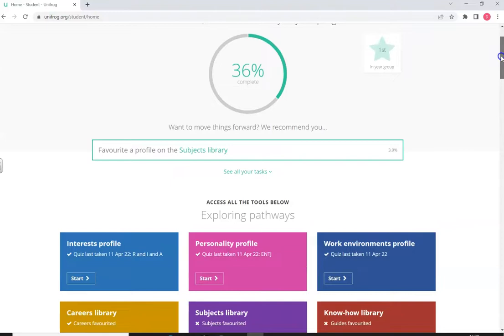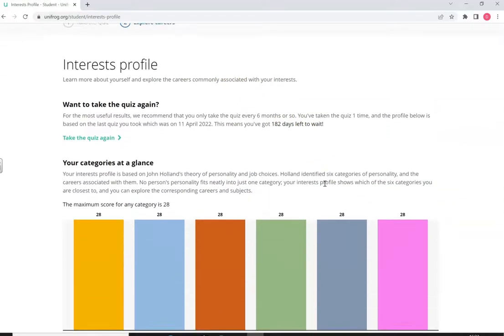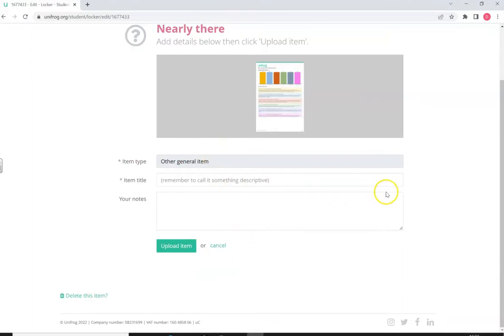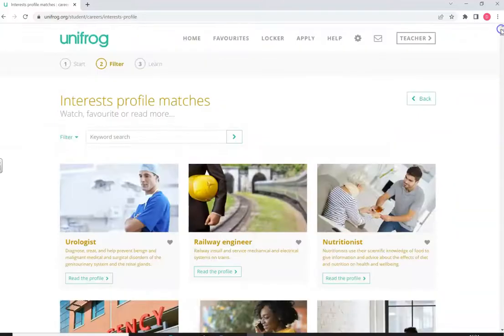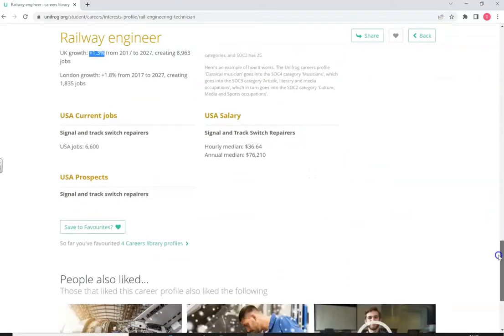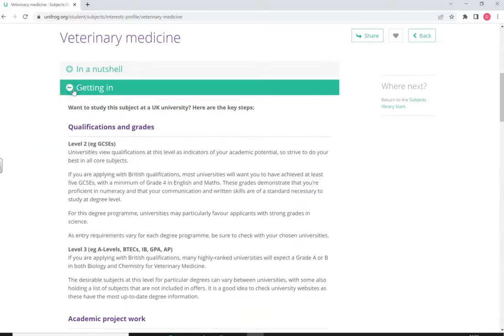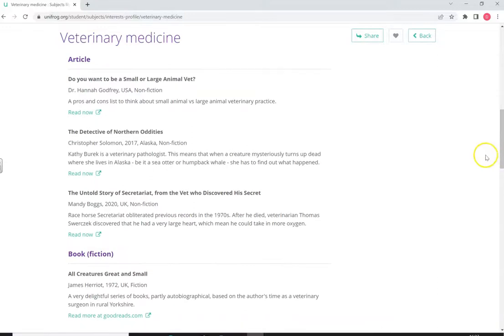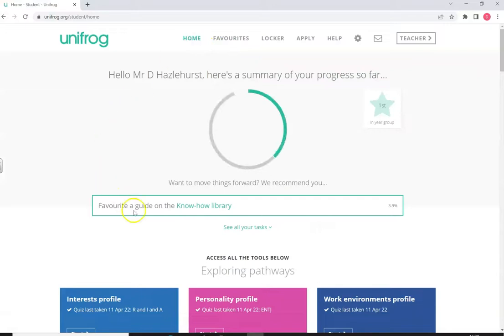Unifrog Interests Careers&Subjects